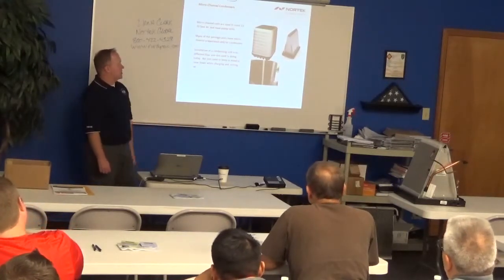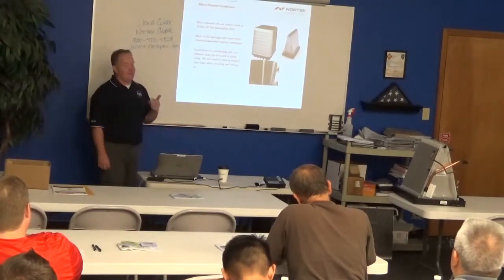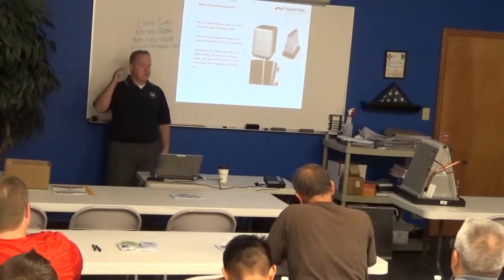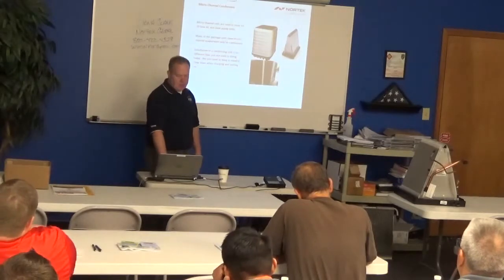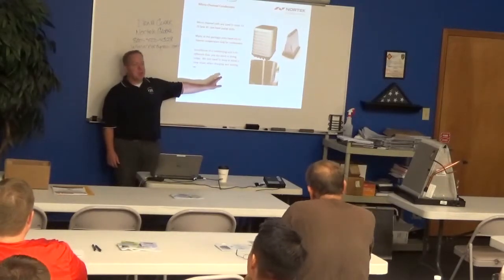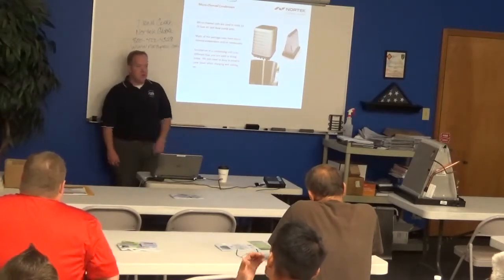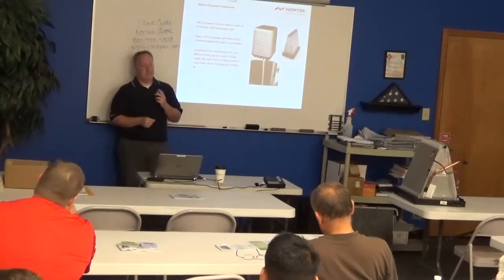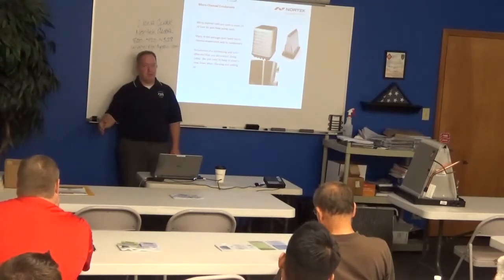Condensers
2J Supply is an HVAC distributor in the Dayton, Ohio area. We also have other locations in Piketon, Columbus, Lima, and Cincinnati. Outside of Ohio, we also have branches in Kentucky and West Virginia to serve you. We pride ourselves on our great customer service, marketing support, and heating and cooling product inventory. Give us a call today to find out more!